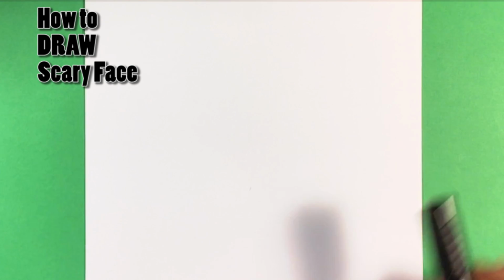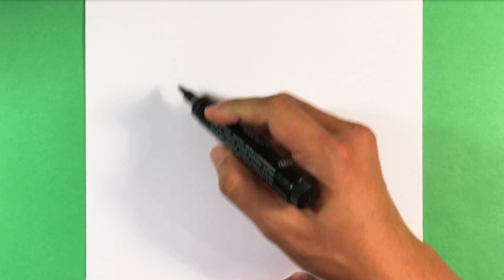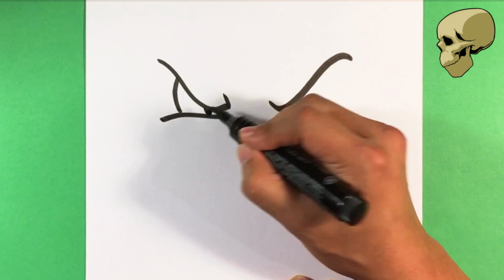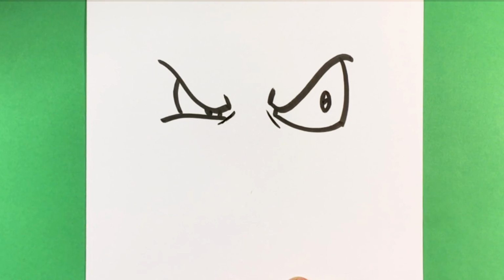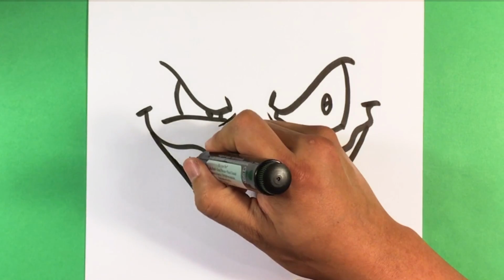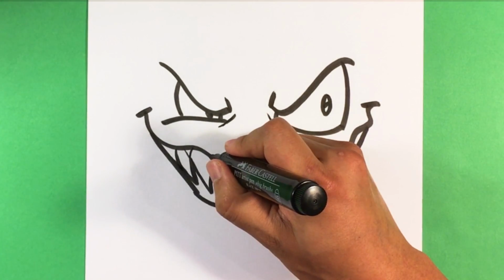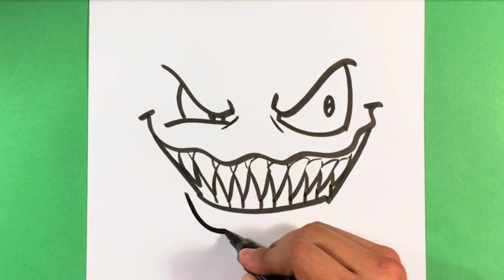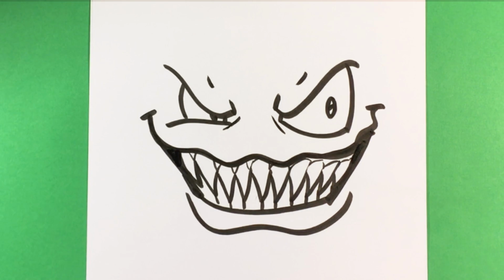How to Draw Scary Face - Halloween Drawings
This is fast and fun drawing lesson on how to draw a scary face. There are several versions of this. Its  step by step drawing tutorial. Grab a marker and join along in the Halloween spirit. i hope you like it. Its a very east tutorial for kids and adults. Beginners welcome! Press that like button and share the video if you can :D